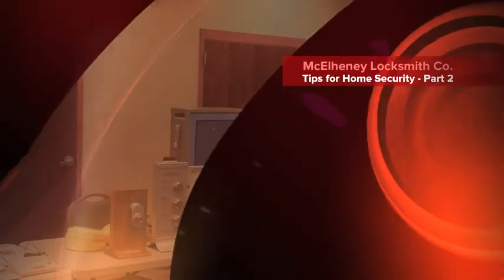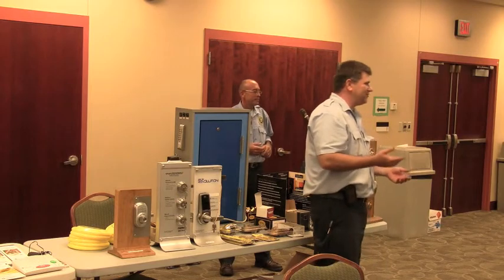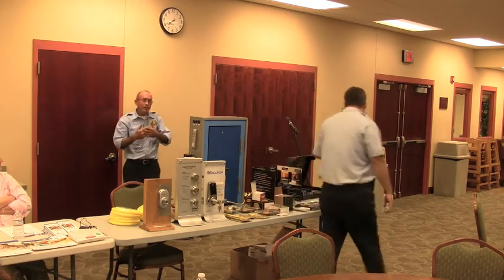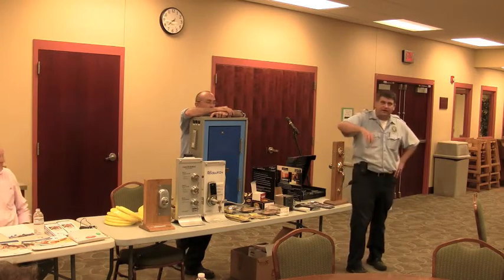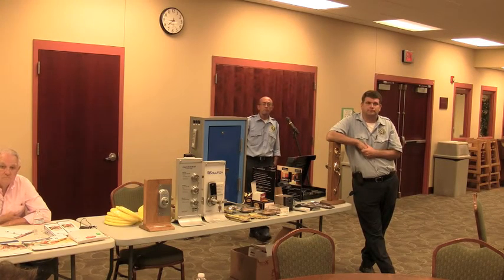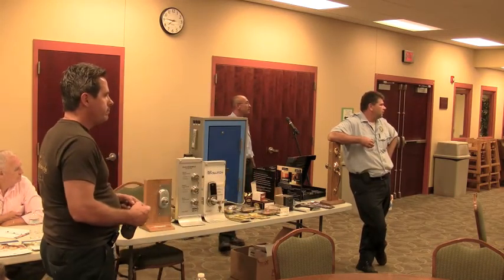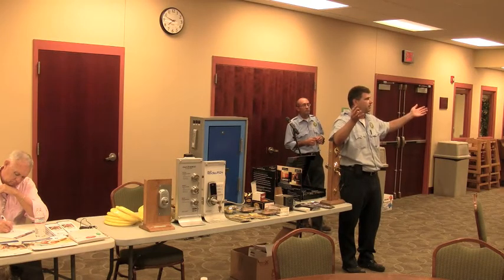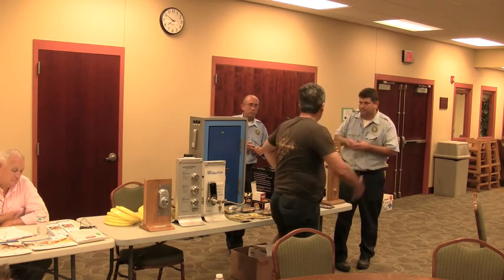McElheney Locksmith - Presentation - Part 2 of 2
Part 2 of Jim Trew presentation for McElheney Locksmith Co. for the Hampton Park/Drummond Park Block Watch Meeting